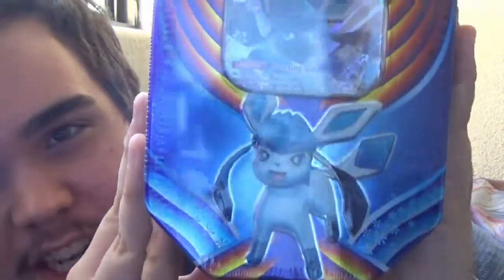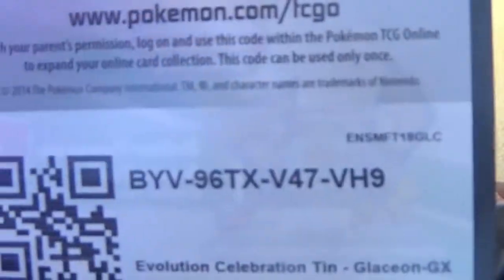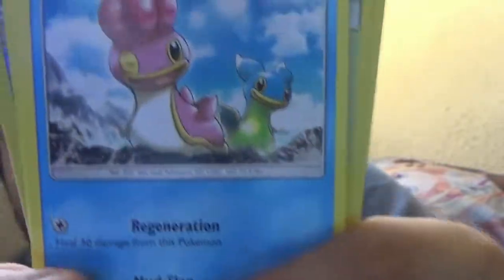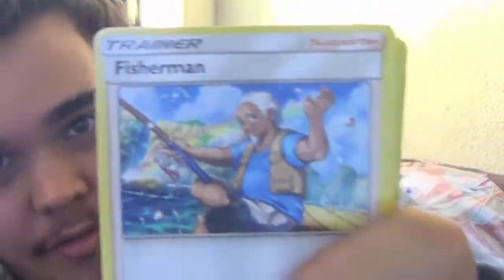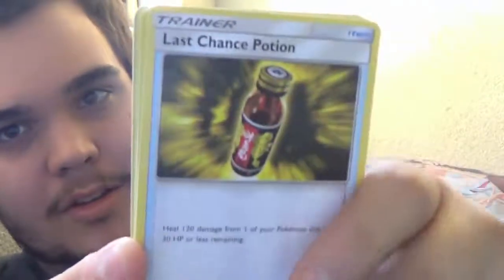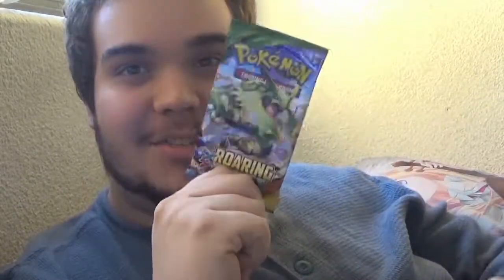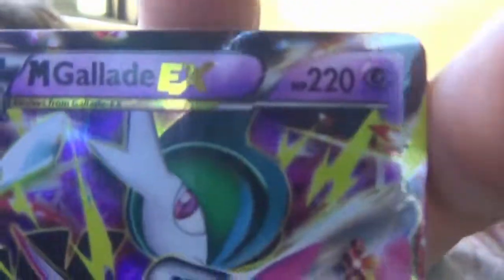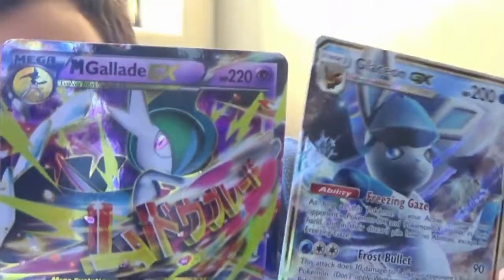Pokemon TCG - Random Pack Opening (Ep.41) [Glaceon GX Tin]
SRD opens up their first tin in a while, that being Glaceon GX! Can we pull a holo? There's only one way to find out!

Intro Song is "Crazy Noisy Bizarre Town" by THE DU
Outro Song is "You're Not Alone" by Nobuo Uematsu from the score to Final Fantasy IX

If you would like to donate and help us out, our Streamlabs link is